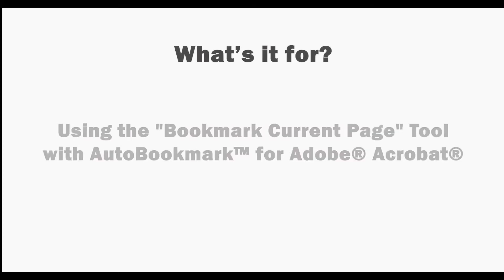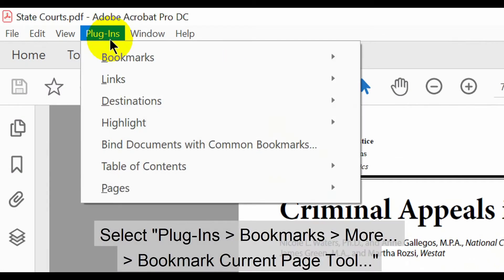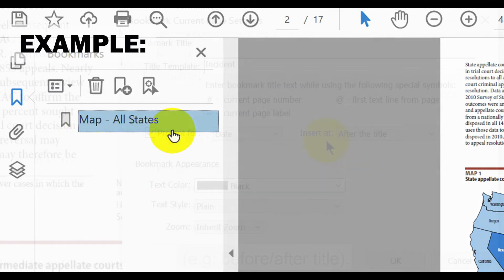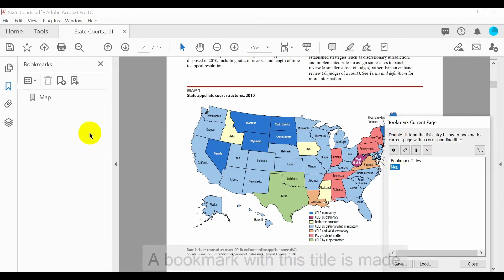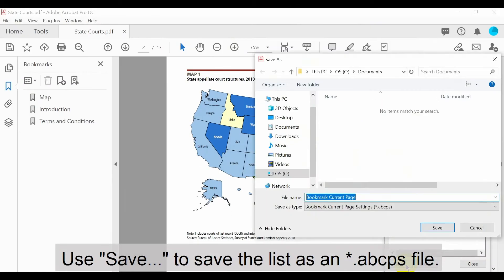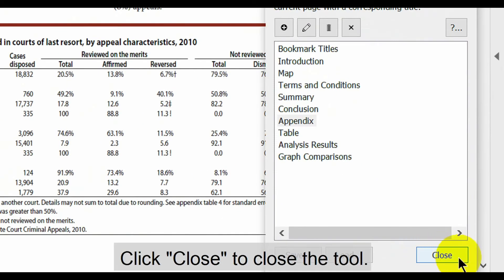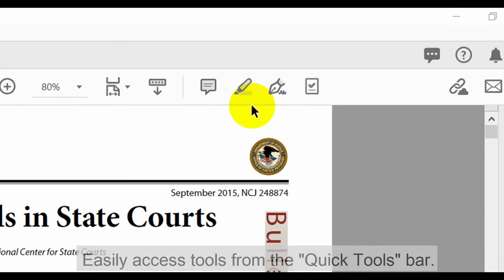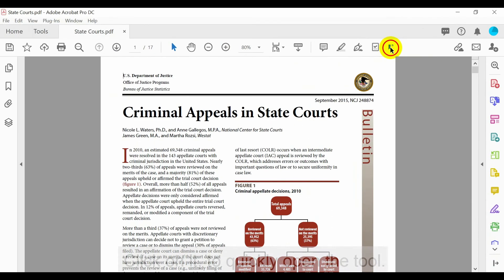Using the "Bookmark Current Page" Tool in AutoBookmark™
Ideal for when automated bookmarking methods wouldn't work, the "Bookmark Current Page" Tool provides an interactive way to bookmark PDF documents, allowing users to create a list of bookmark titles and quickly bookmark pages. If a set of PDF documents needs to be bookmarked with a common set of standard bookmarks, use the tool to make a list of bookmarking "shortcuts". For example, if documents need to have similar bookmarks such as "Overview", "Description", and "Summary" etc.

Timeline:

0:11 - Introduction
0:55 - Opening/Using the Tool
2:19 - Saving / Loading Saved Bookmark Templates
2:42 - Using a Saved Template to Make Bookmarks
3:43 - Using Special Symbols
4:18 - Pinning the Tool on the Quick Tools Bar

AutoBookmark™ is an advanced plug-in for Adobe® Acrobat®. The software is designed to create, edit and maintain all navigational elements of PDF documents: bookmarks, links, table of contents, named destinations and text highlights.

for more PDF solutions.